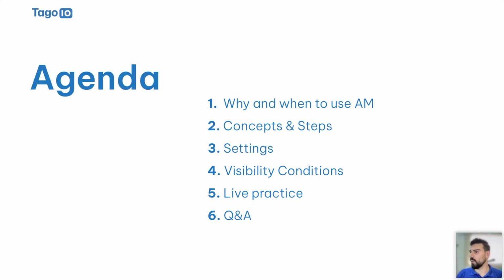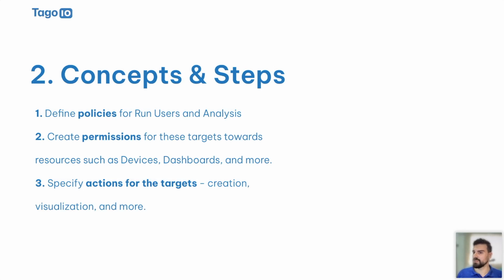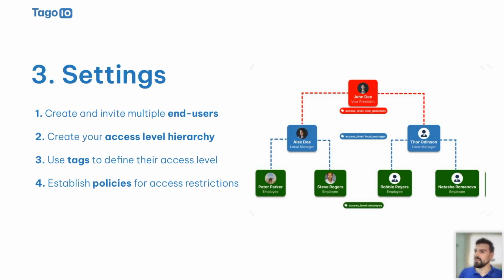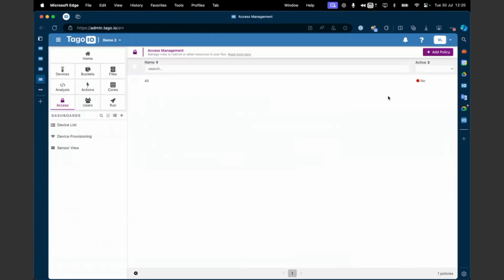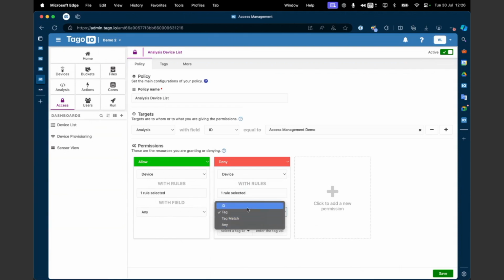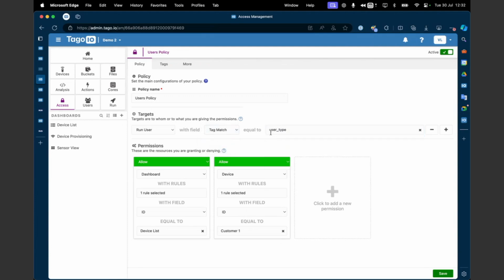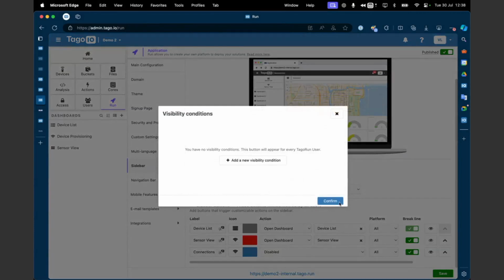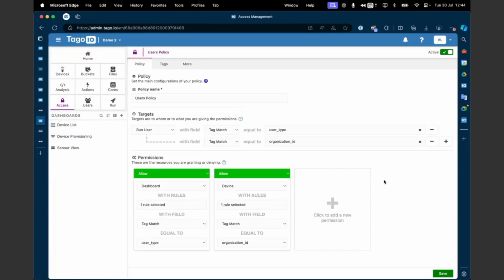Access Management: Setting roles and permissions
Join us for an insightful recap of our recent webinar, "Access Management: Setting Roles and Permissions." In this session, we defined user roles, implemented role-based access control, and best practices for securing your organization's data.